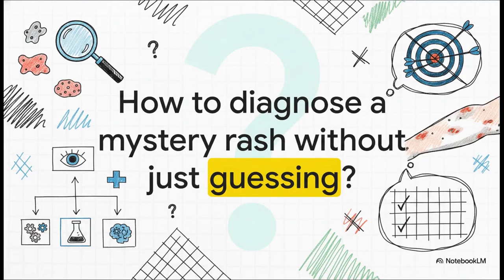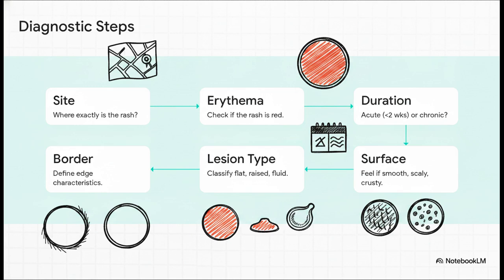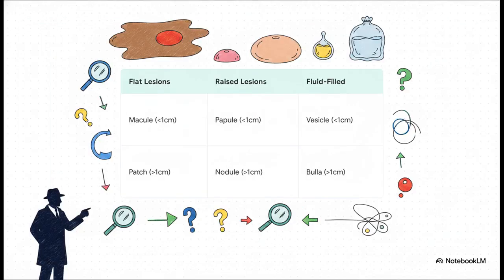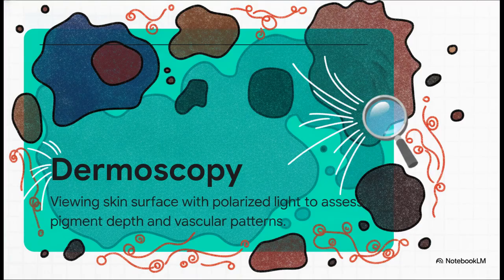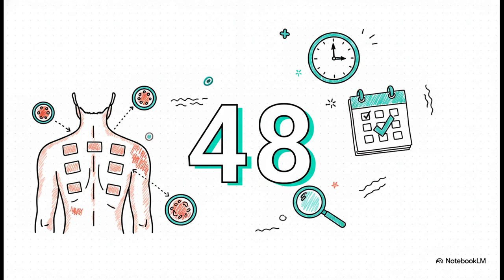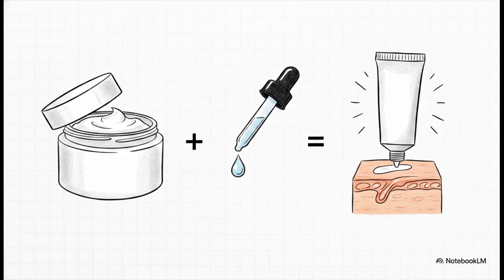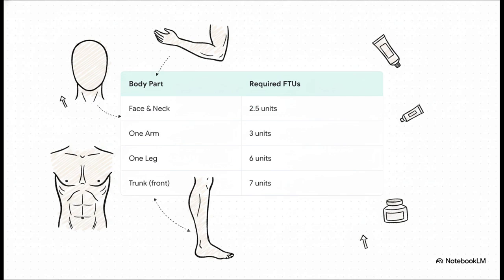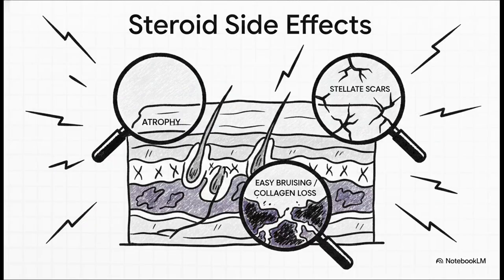⚡ Dermatology Made Easy | 10-Minute Crash Course#dermatology